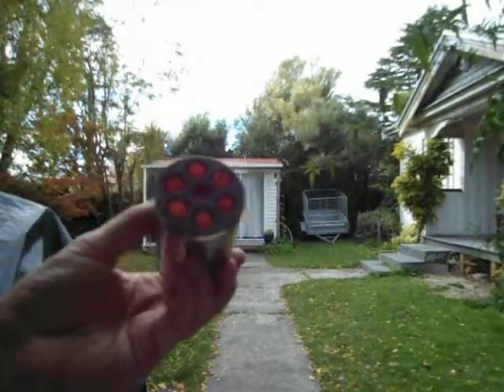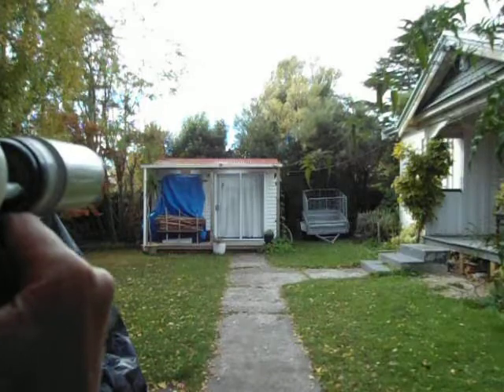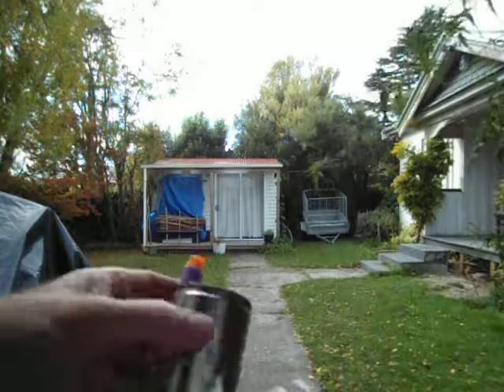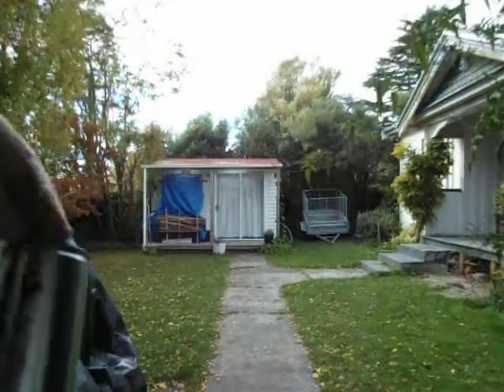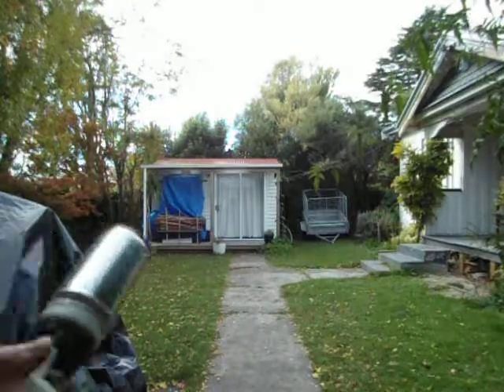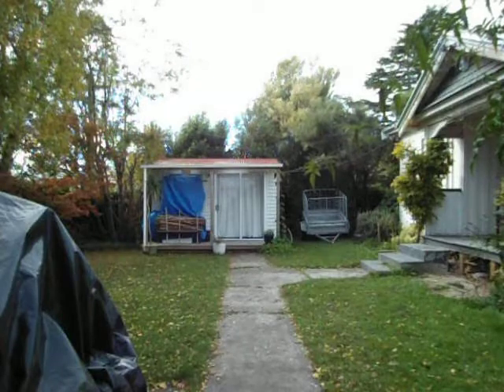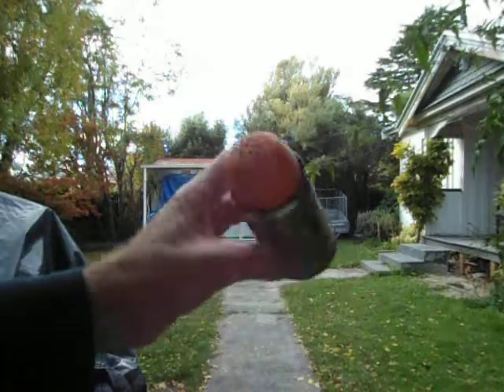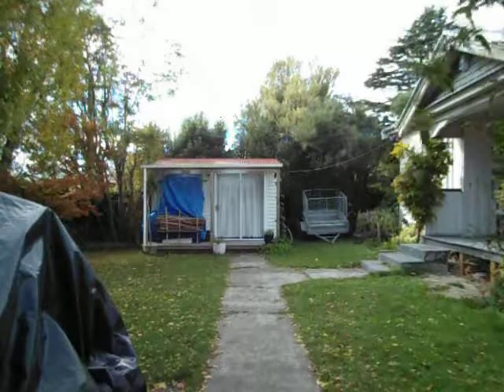ABSOLUTION Universal Launcher System: Test-fire #2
PROBLEM: Tired of absolvers that are bulky, janky, plasticy or inefficient? Want to fire multiple payload-types from a single shell off a range of different platforms? Quick release? Breech loading? Mag-feeding? Here's the solution: ABSOLUTION. More details below:

ABSOLUTION: a compact, robust and air-efficient solution to all your large-calibre foam-launching needs ;0) Using a universally available ø53.0mm tin can to establish a standard calibre round, the Absolution shell can be breech-loaded, mag-loaded or front-attached using the optional quick-change twist-lock fitting. It relies on maximum dead-space reduction and (eventually) flow-tuning to get peak performance out of whatever engine it's attached to. As much as possible it utilises recycled/repurposed materials and has the potential to be a totally hand-built item using basic tools. Ongoing development should see CAD files released for 3D printed parts for wider barrel-type and payload compatibility, simpler construction and even more efficient performance.

Test Shots: (remember, this is early days yet...)
1. 6 x Elite darts (1.0gm, snug fit)
2. 6 x Streamline darts (1.0gm, loose fit)
3. 6 x Stacked Waffle darts (1.3gm, tight fit)
4. 6 x X-Shot (black) darts (1.0gm, snug fit)
5. 12 x ACC3 short darts (??gm, tiiight fit)
6. 3 x Mega darts (≈2.0gm, snug fit)
7. 1 x Demolisher missile
8. 1 x Deminimolisher missile

* 16mm NZ/AU-spec conduit for barrels
* Dead-space-removed Buzz Bee Big Blast (4B) tank
* 6 pumps fills tank, 7 and OP valve kicks in.
* fired level(ish) from 5 feet high
* 47 feet to target

Build-log link above shows the blow-by-blow exploration of their evolution but it's a bit long winded... More condensed build-guide(s) soon.